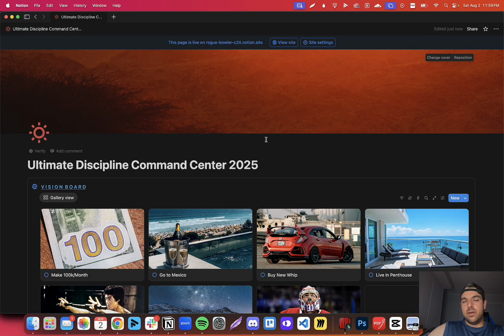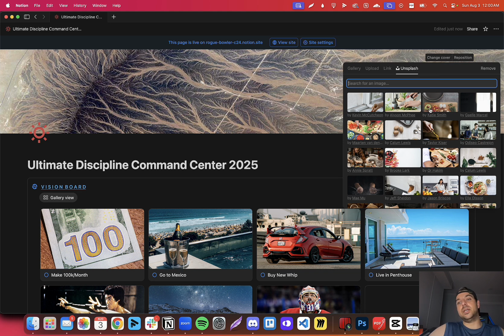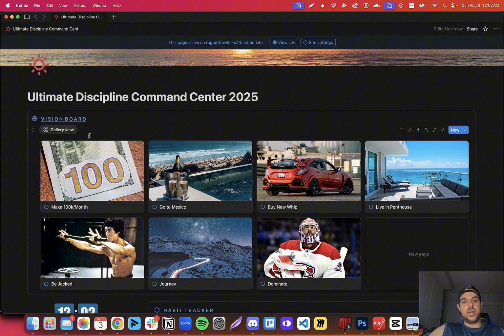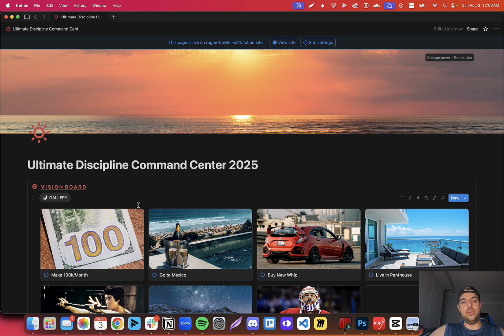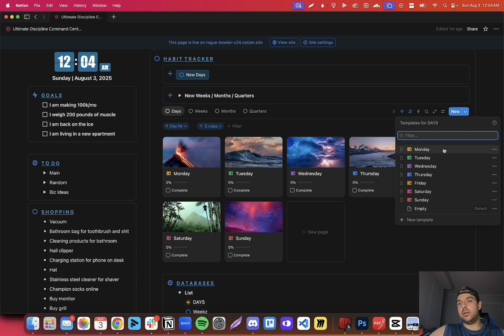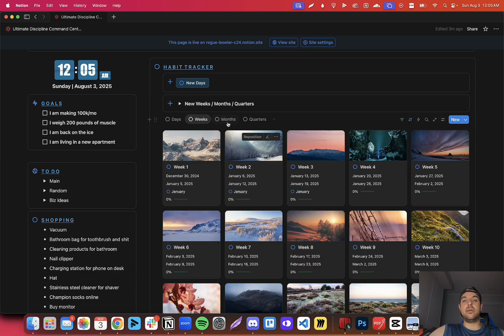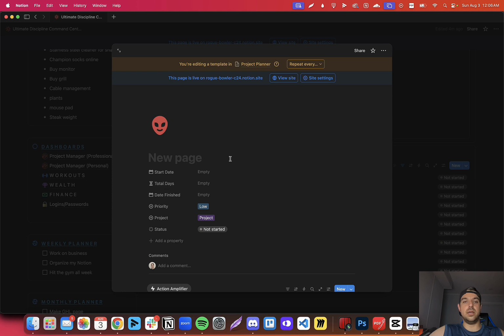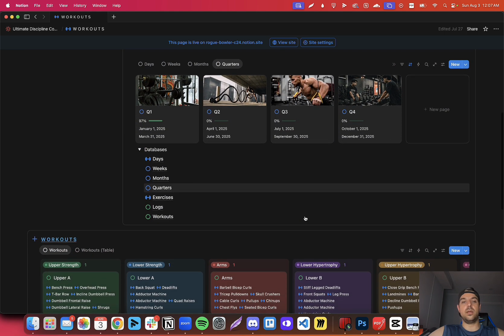Tutorial (Icons, Images & Colors)